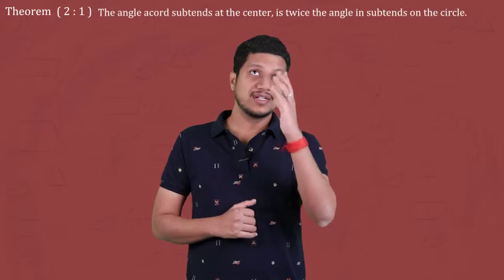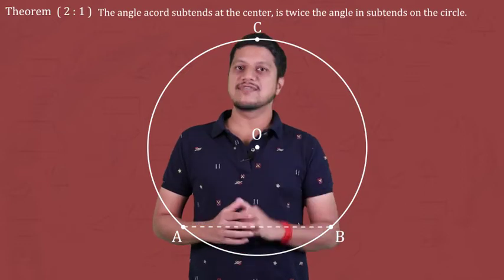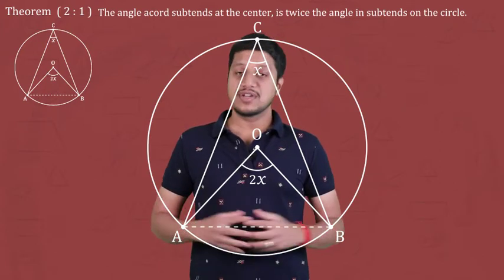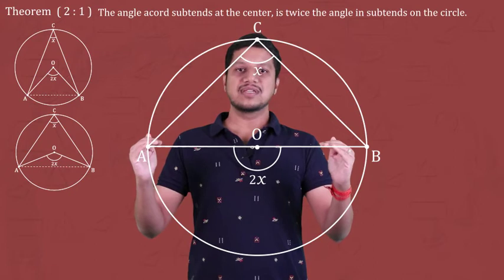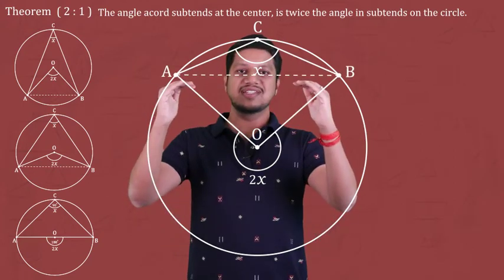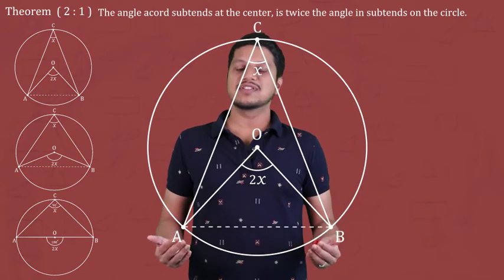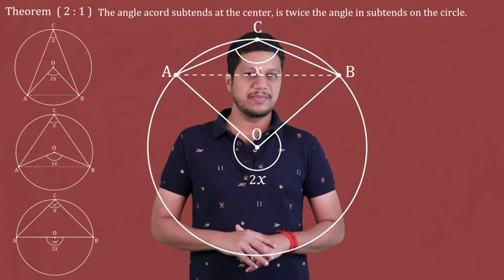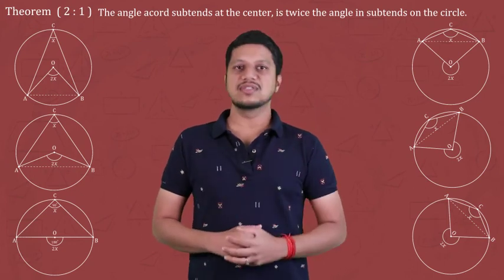Math circle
2:1 Theorem Simplified.